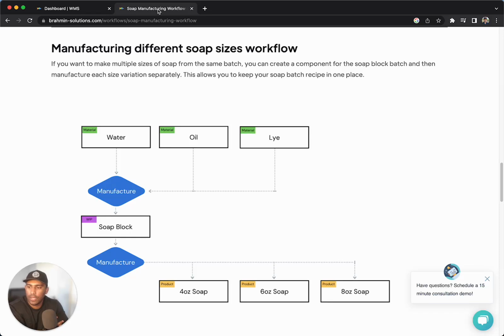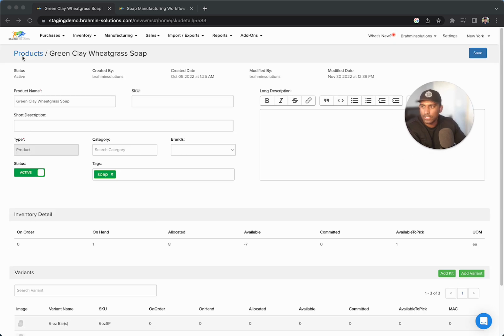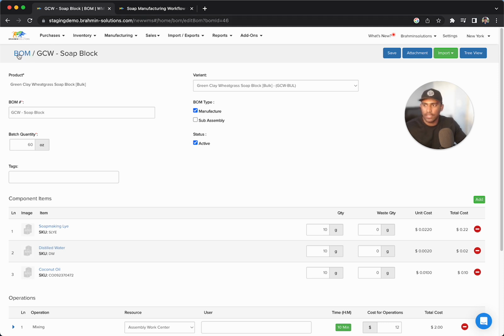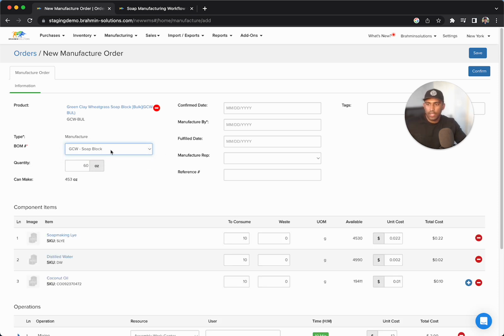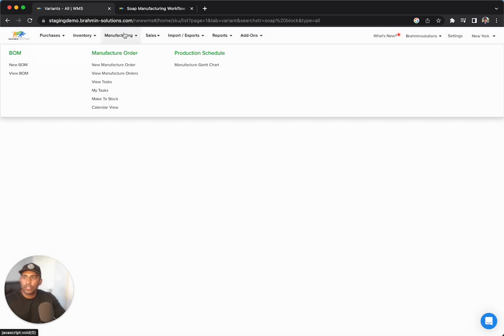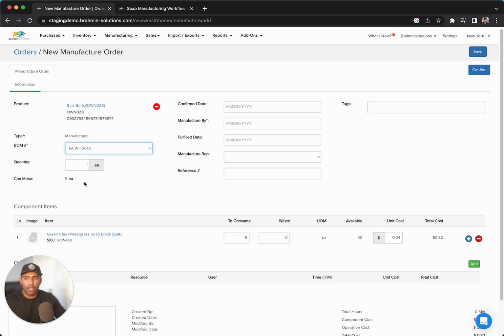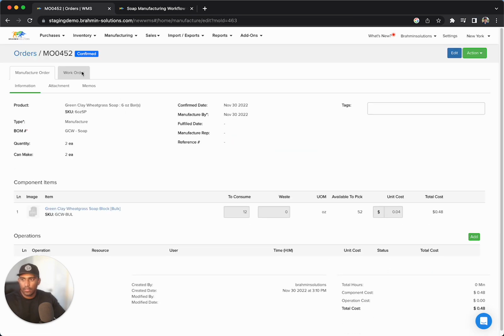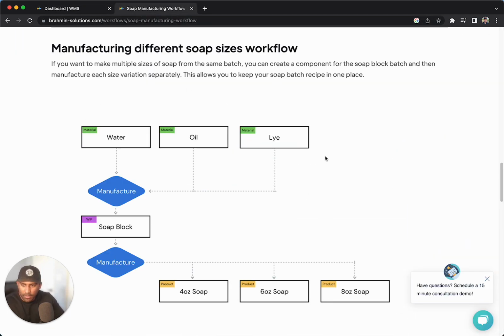Soap Manufacturing - Manufacturing Different Soap Sizes and Variations Workflow [Brahmin Solutions]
Manufacturing Different Soap Sizes and Variations Workflow
If you want to make multiple sizes of soap from the same batch, you can create a component for the soap block batch and then manufacture each size variation separately. This allows you to keep your soap batch recipe in one place and ensures consistency across all your products.

In this video, we will show you how to use Brahmin Solutions Inventory MRP Software to handle this workflow efficiently. You'll learn how to:

Create a component for a soap block batch
Manage different soap sizes and variations from a single batch
Keep your soap batch recipe centralized and organized
Streamline the manufacturing process for various product sizes
This method not only simplifies the production process but also ensures that your inventory is managed effectively, reducing waste and optimizing resource usage.

Join us as we demonstrate step-by-step how to implement this workflow using Brahmin Solutions, making your soap manufacturing process more efficient and scalable.